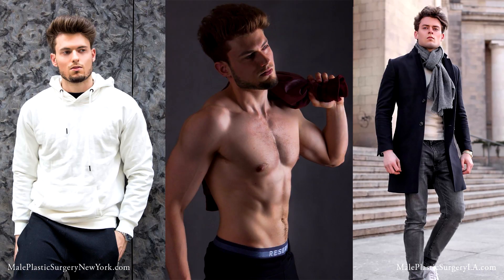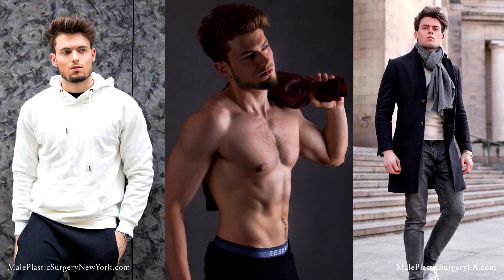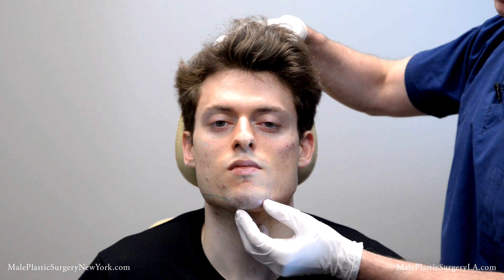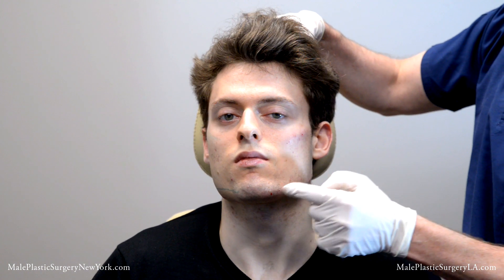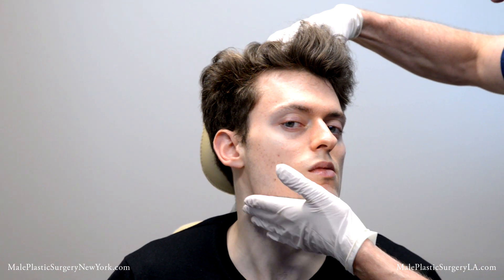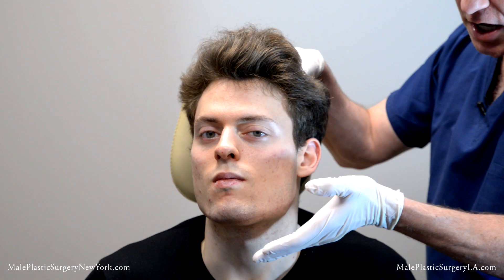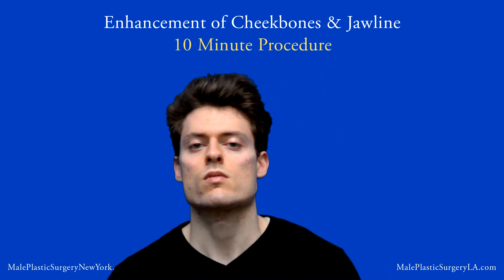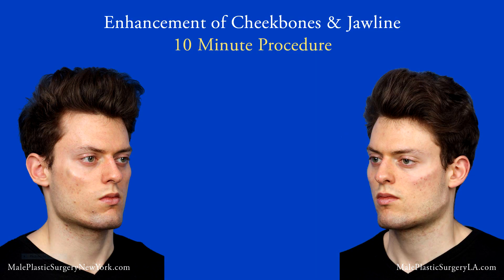Instagram Influencer Gets a Male Model Makeover #13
Instagram Influencer gets a Male Model Makeover with Dr. Douglas S. Steinbrech with offices in NYC and LA.  Dr. Steinbrech specializes in Male Aesthetics and Plastic Surgery.  He is the founder of the Male Model Makeover procedure which has received over 1,000,000 views across all social platforms.  This is the 13th Male Model Makeover with no other than Emmanuel Frendrich who flew into NYC ot undergo the procedure.